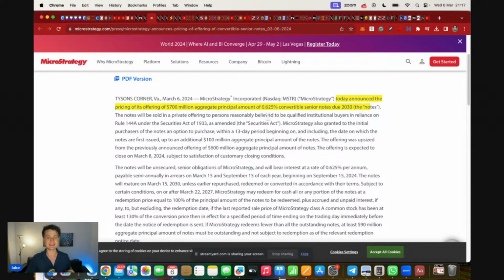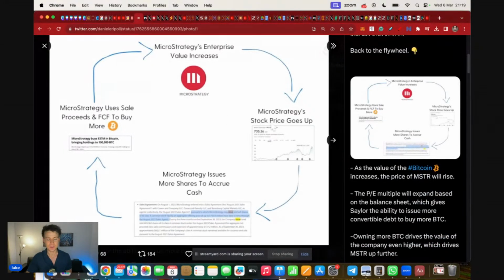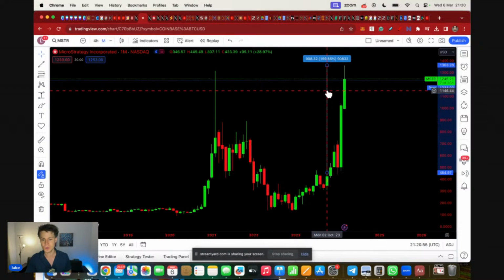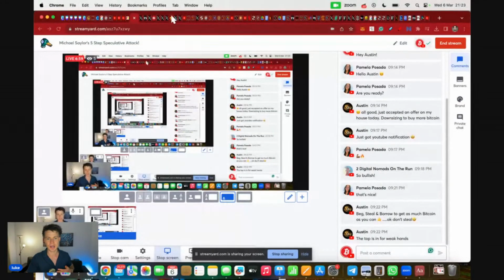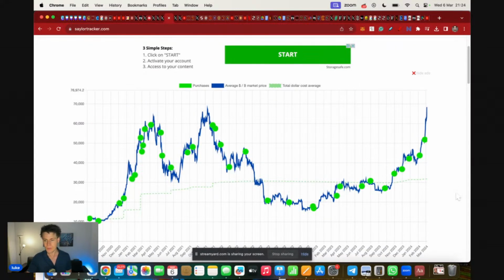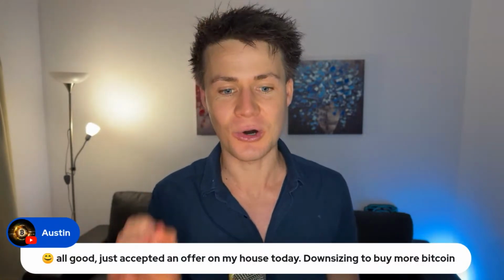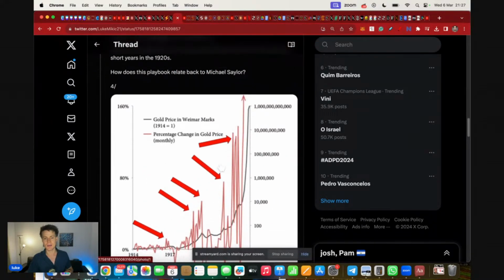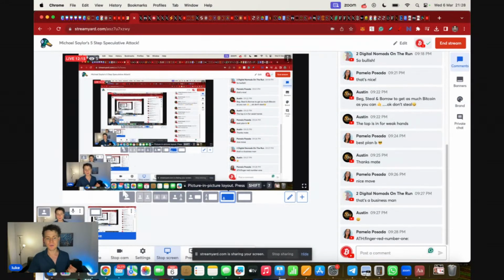Michael Saylor's 5 Step Speculative Attack!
Michael Saylor just announced they're buying another $600M worth of Bitcoin as they continue their speculative attack against the US Dollar.

In today's video we exposed the simple 5-step flywheel that's driving MSTR's accumulation strategy.

Any information provided during the video is general in nature and does not take into account the viewers specific circumstances.

The viewer should always:
1. Conduct their own research,
2. Never invest more than they are willing to lose,
3. Obtain independent legal, financial, taxation and/or other professional advice in respect of any decision made in connection with this video.